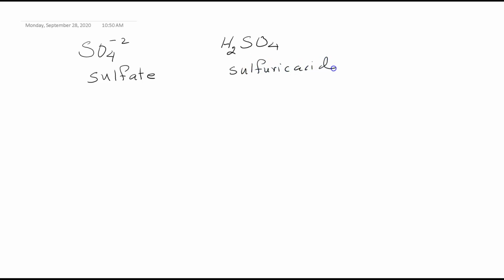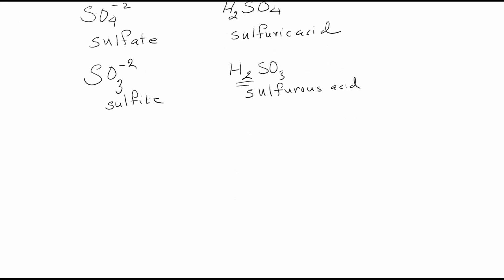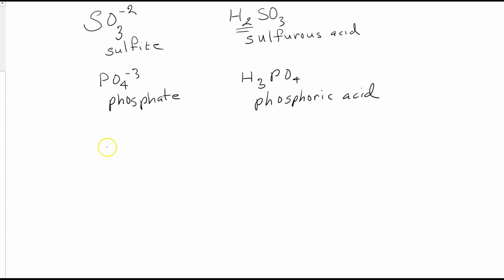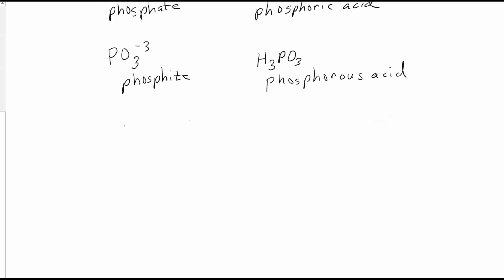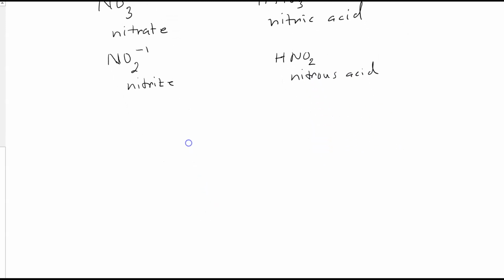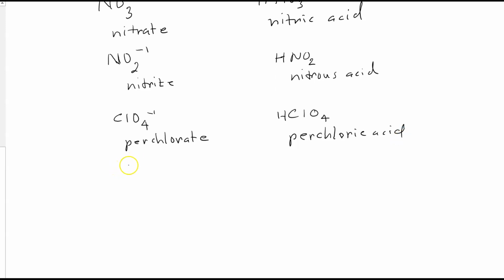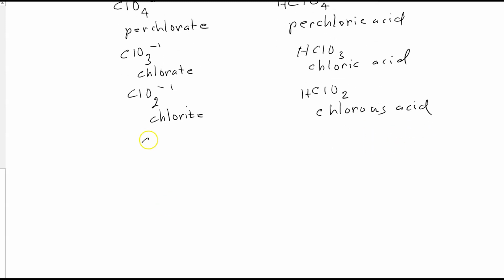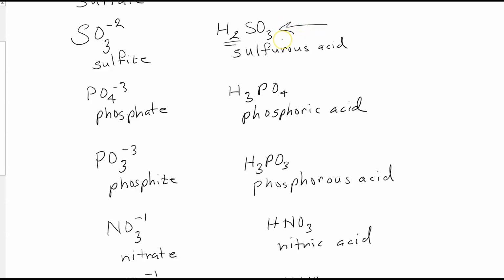Acid Nomenclature correction